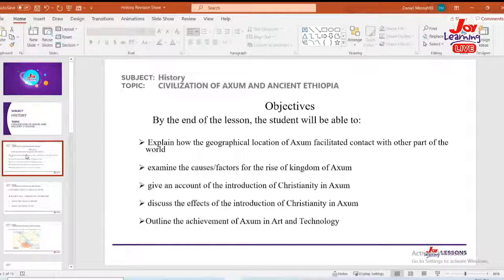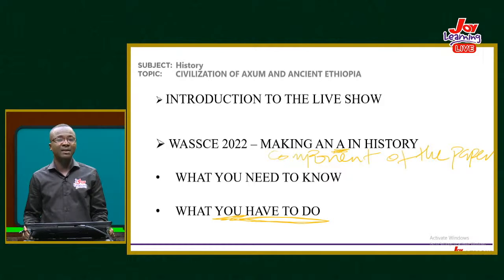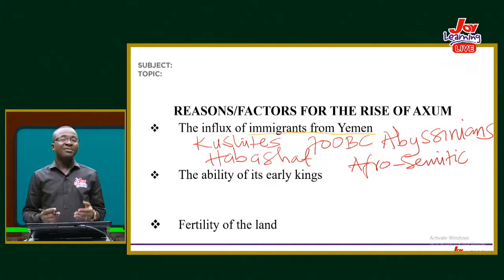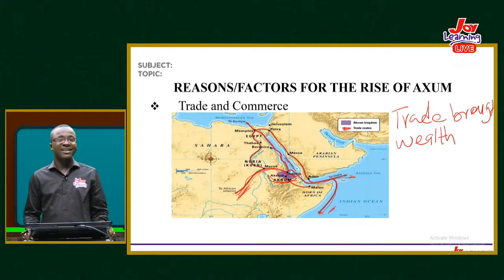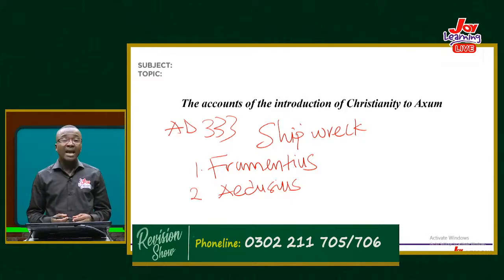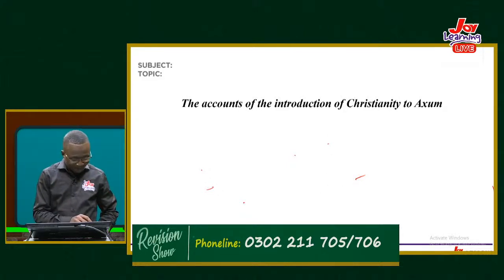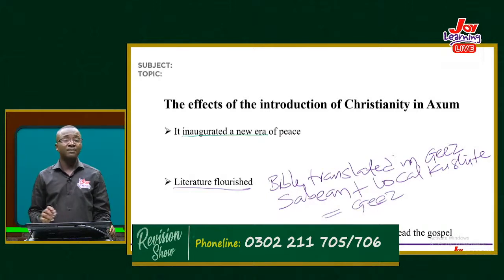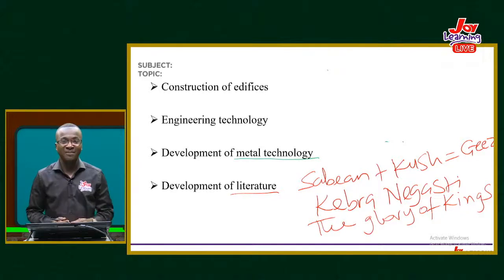Revision Show - History - Civilization of Axum and Ancient Ethiopia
Watch the live stream of the Joy Learning Revision Show with sir Albert, your History facilitator.